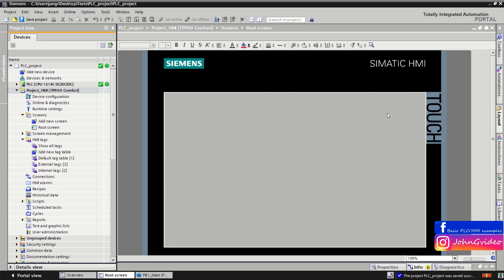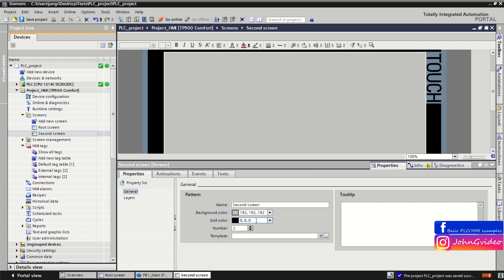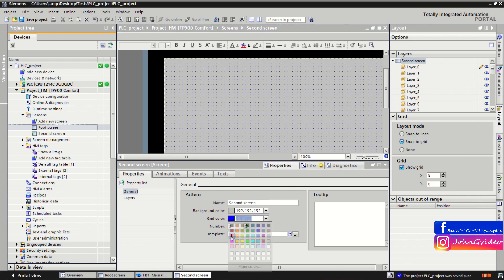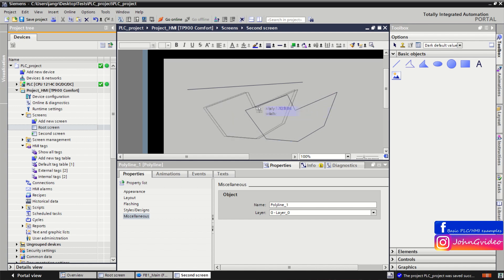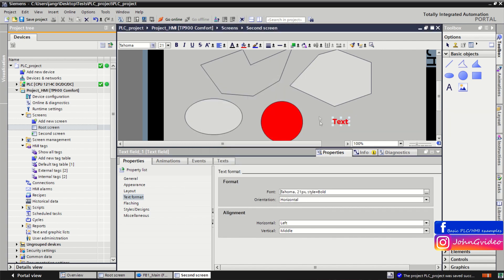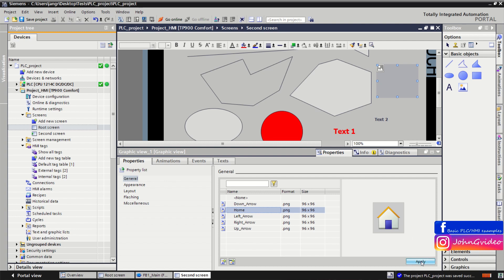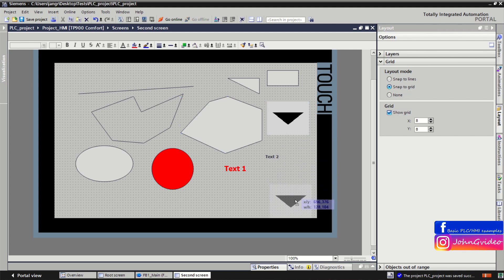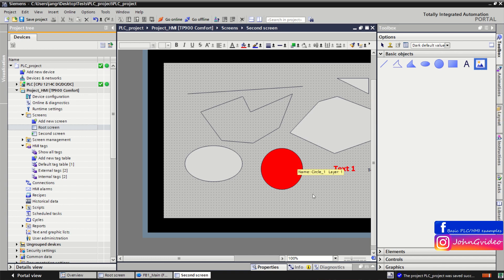Screens, Basic objects and Layouts in HMI (TIA Portal/WinCC: #2)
Second Lesson of video collection about how to work with HMI devices in you TIA Portal project. Also, how to design your HMI in WinCC TIA Portal.
In this lesson #2 you can see basic properties of Screens in your HMI Project and also Layout functionality of your project screen. In this video we also look at the basic objects, which you can use in your HMI visualization.

Labels:
tutorial
PLC
PLC tutorial
How to work with PLC
TIA Portal
WinCC
Siemens
Siemens PLC
TIA Portal tutorial
programming tutorial
PLC basics
PLC programming
Step7
Simatic manager
WinCC flexibile
Automation
Automation programming
Industry
Automotive
Programable logic controler
Robotics
Software
Hardware configuration